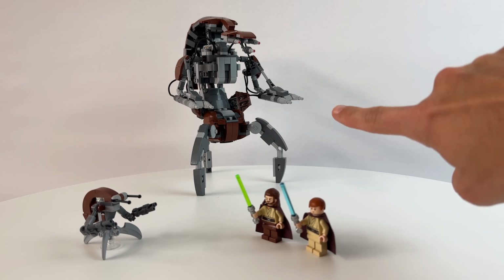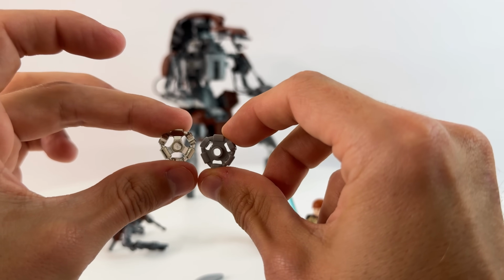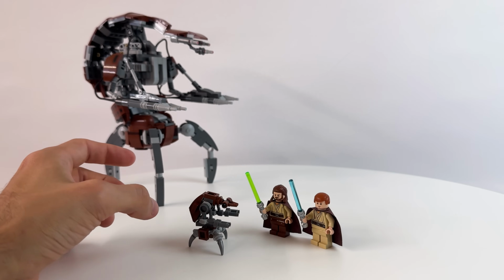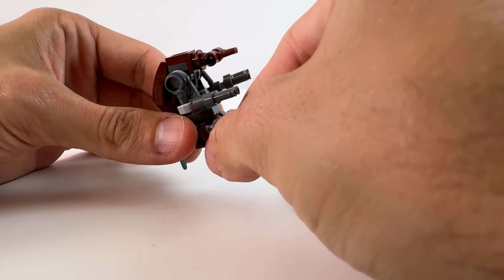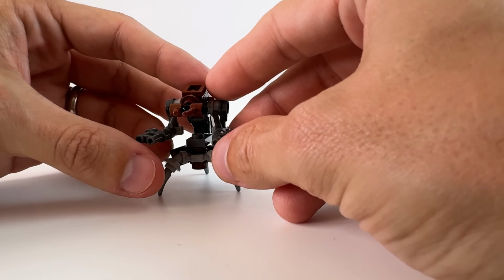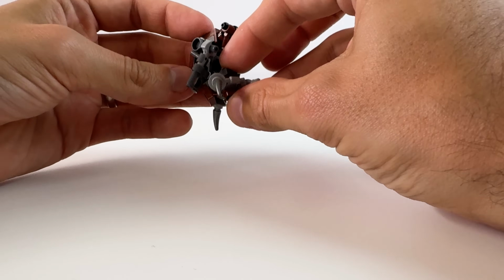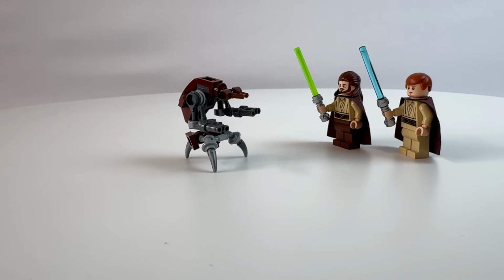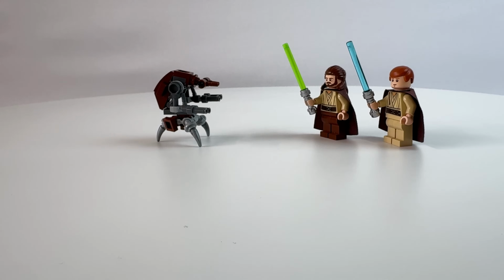PERFECTLY Minifig-scale LEGO DROIDEKA - 2bricks MOCs!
In today's quick video we take a look at a new MOC that I whipped up in honor of the 25th anniversary of the LEGO Star Wars theme, The Phantom Menace, and the release of the new large-scale Droideka set!

Please support to my Jak and Daxter LEGO Ideas project if you get a second!
Follow 2bricks on Rebrickable to see MOC instructions as they appear!